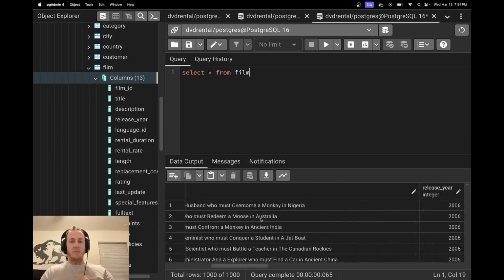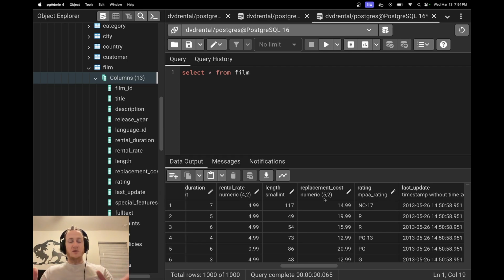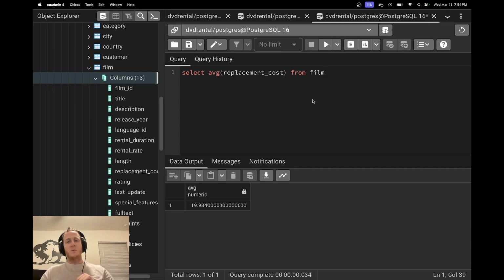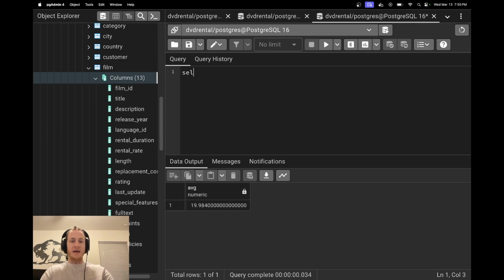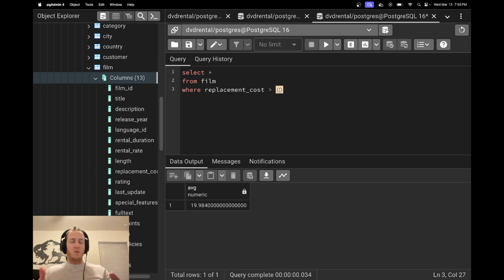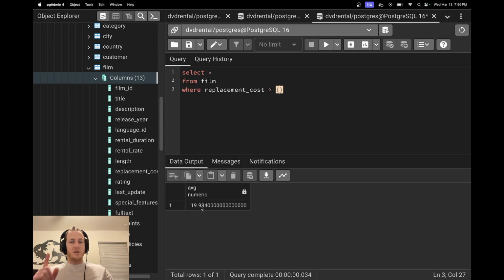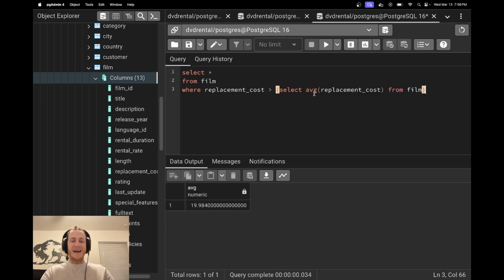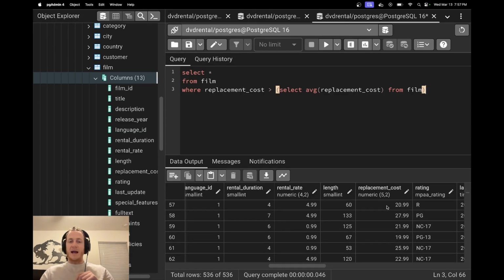Learning SQL Day 14 - sub queries